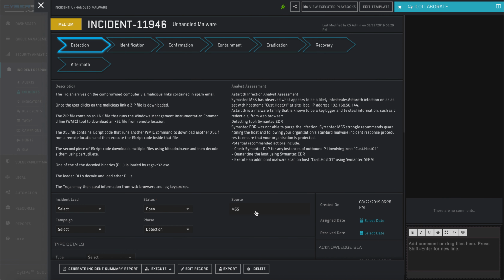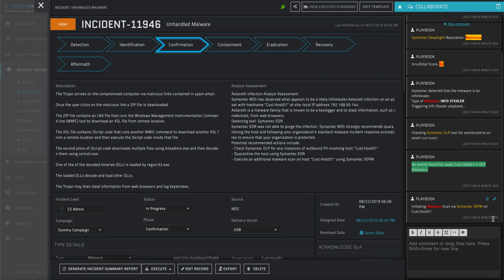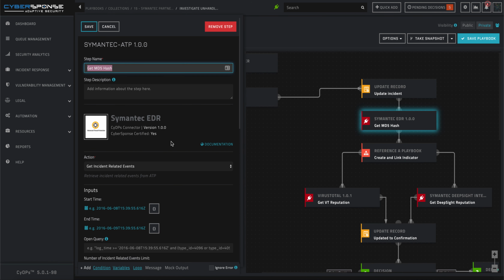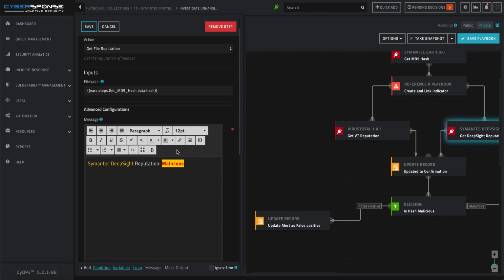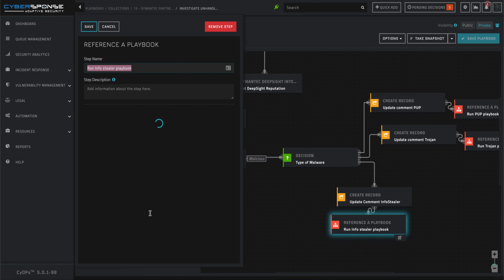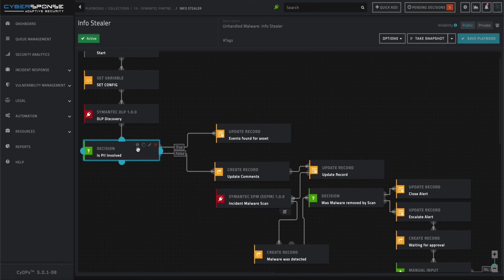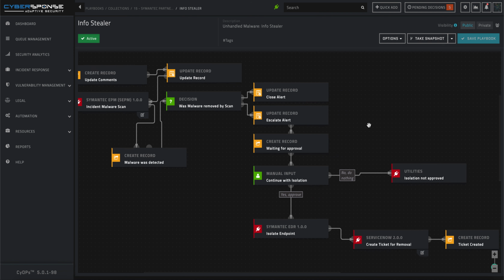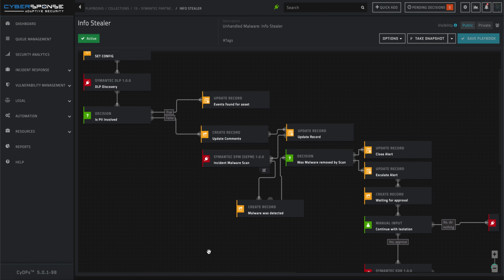CyberSponse & Symantec Integration Overview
CyberSponse, the premier SOAR solution. The go to expert threat response platform, designed to fortify your data, maximize efficiency  and greatly reduce costs.

CyOPs™ by CyberSponse allows analysts to invoke multiple program pieces of their security stack in one alert investigation. In this video, we are displaying our best of breed integration support for the Symantec Security Stack. Whether you are using Symantec to fulfill all of your security needs or use Symantec products in parallel with a wide variety of security products, CyOPs has the connector library and extensibility to automate any manual action.

You will see the capabilities within CyOPs™, such as that it can ingest information even from an MSSP portal (During this case example, Symantec MSS, to the field level). We then can run automation on anything found by the experts on the MSS team. Thereafter we invoke a litany of Symantec products, including Symantec EDR, Symantec Deepsight, Symantec DLP and Symantec EPM (SPEM) to discover, triage, and remediate an Info Stealer malware event. In this use case, we are using all Symantec security products to take this alert to containment save for a secondary check using VirusTotal. However, due to the flexibility of CyOPs™, we can swap out any of the Symantec products with a similar program and the playbook will deliver the same functionality. Note that CyOPs can pause the automation at any time to reach out for analyst input.

Reach out to a CyberSponse or Symantec Rep today and get your copy of CyOPs™, with this pre-made playbook included!